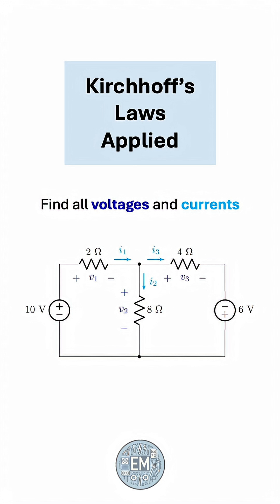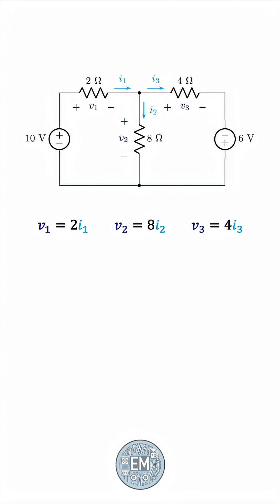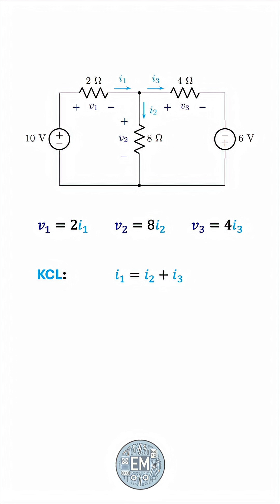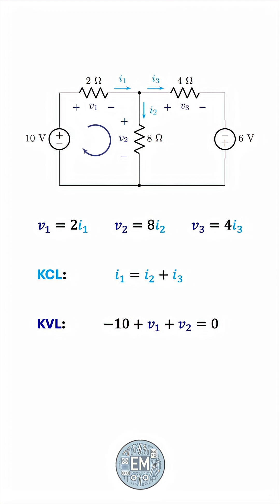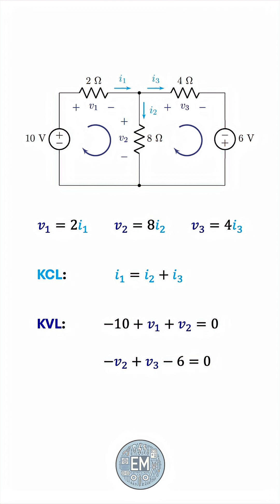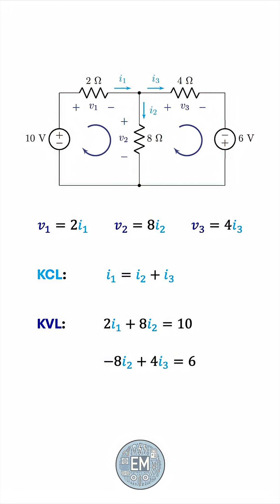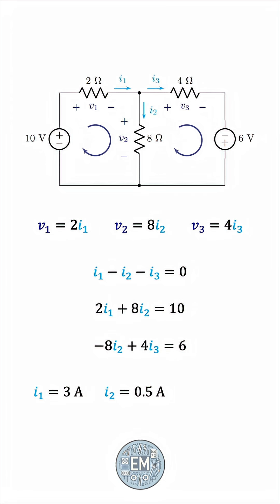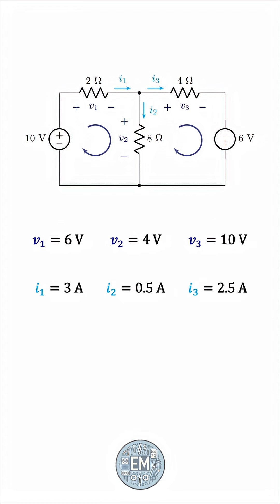Kirchhoff’s Circuit Laws Applied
Using Kirchhoff’s laws coupled with Ohm’s law, let’s find all voltages and currents in this electric circuit.

I have recently posted quick overviews on Kirchhoff’s Current Law (KCL) and Kirchhoff’s Voltage Law (KVL). In this circuit analysis exercise, we apply them both.